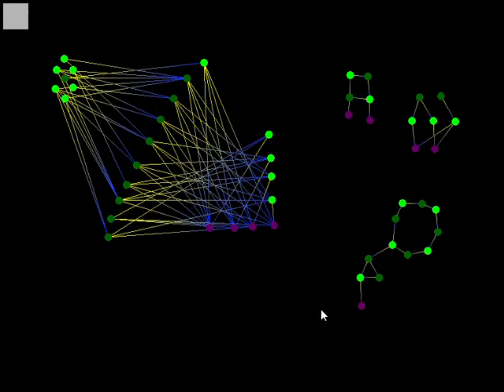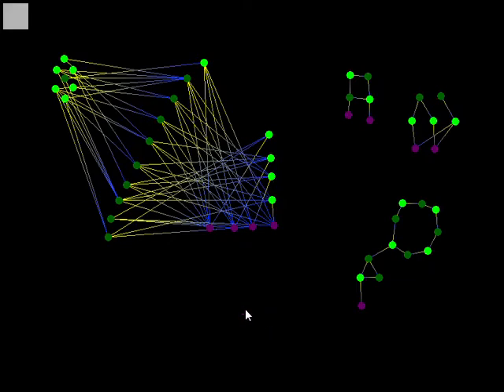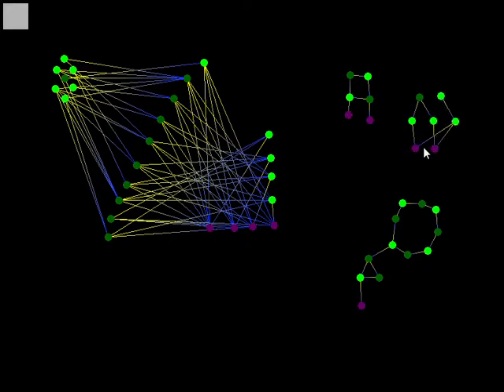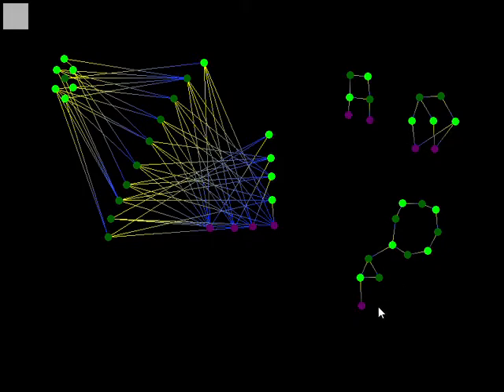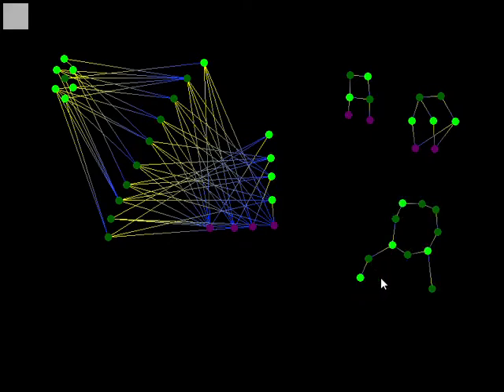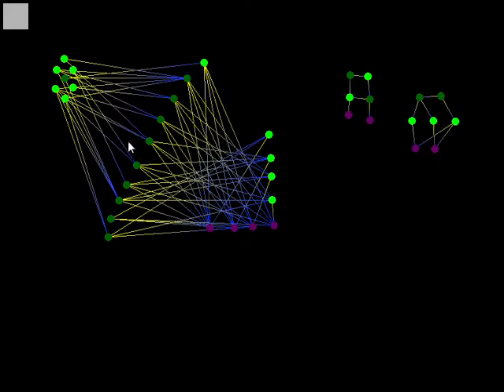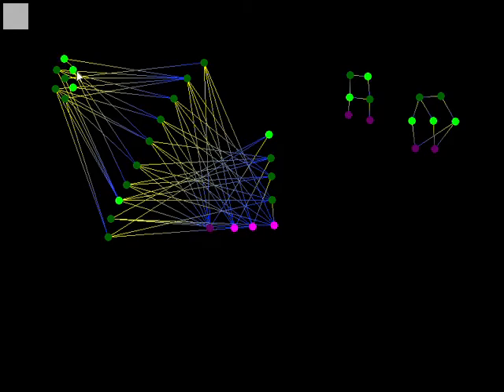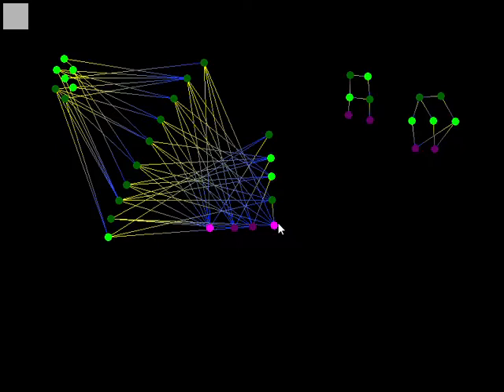NOR GOR | logic gate circuit builder. Redstone alternative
With this program you should be able to build computers the way people used to do with redstone in minecraft. Sorry about the audio quality. What are ya gonna do!